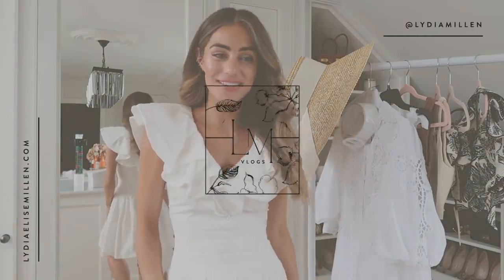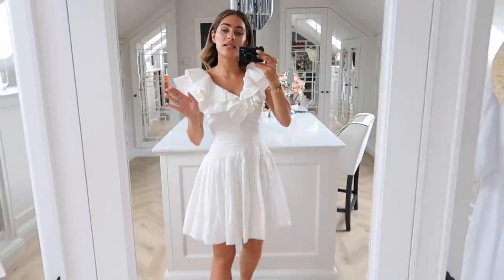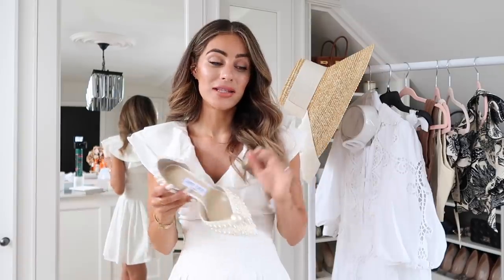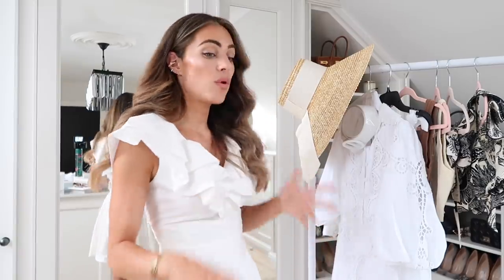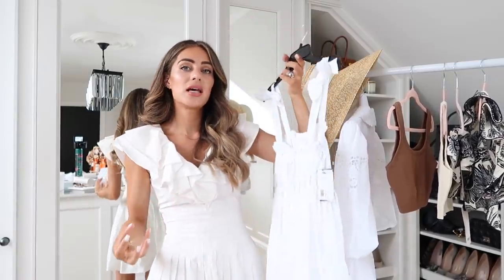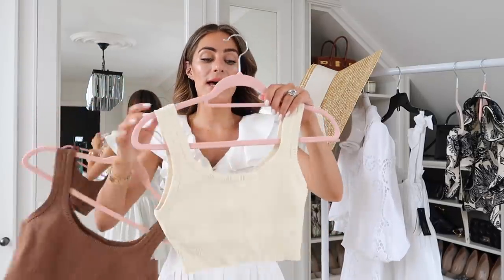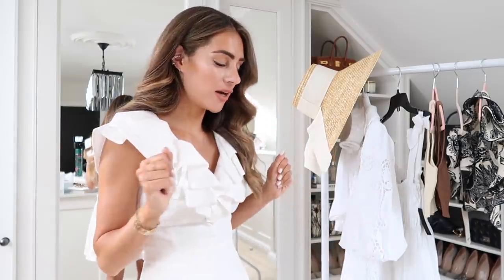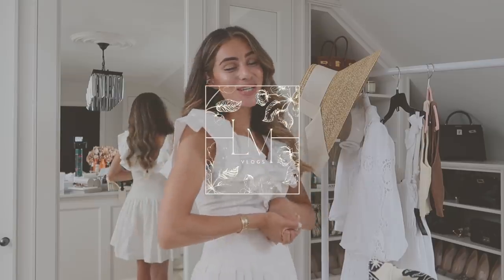WHAT I’M WEARING THIS SUMMER 2021 + FASHION TRENDS I LOVE | Lydia Elise Millen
WHAT I’M WEARING THIS SUMMER 2021 + FASHION TRENDS I LOVE

AD - This video contains an integrated paid for partnership with Jimmy Choo

TOWCESTER
NN12 9BU

FEATURED PRODUCTS
WHITE SUN HAT
STRAW BAG
EM FORD - @mypaleskinblog
WHAT I'M WEARING
OUTFIT ONE -

OUTFIT SIX -
CROP TOP - SOLD OUT

MUSIC